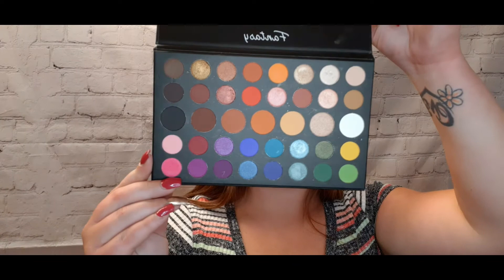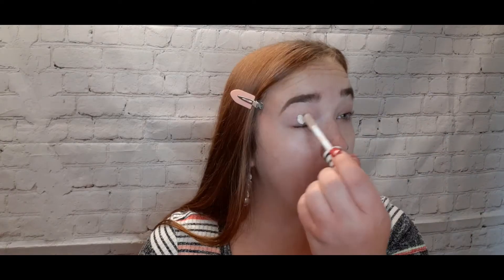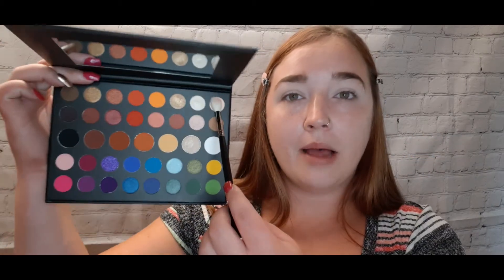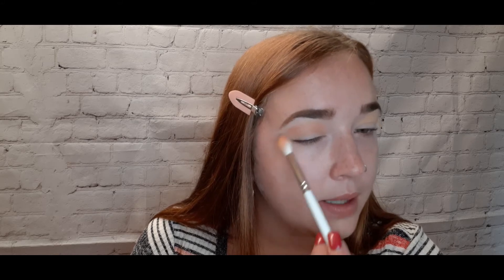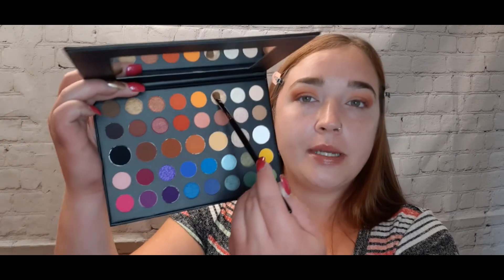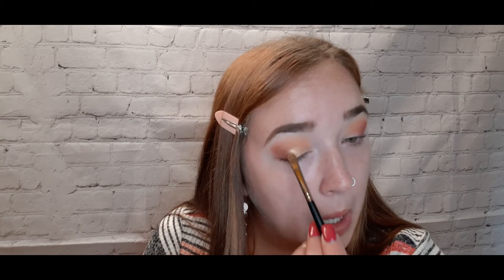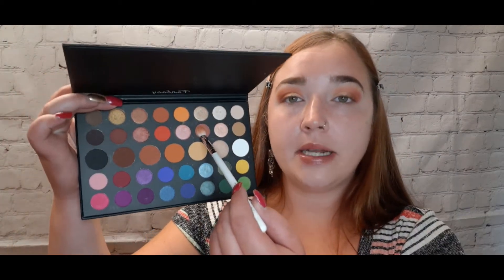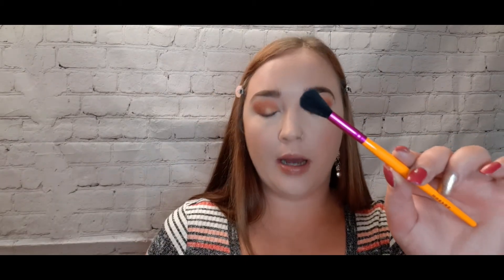DUPE ALERT | James Charles eyeshadow palette VS. Fantasy changeable eyeshadow palette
I created these looks using
The Morphe & James Charles eyeshadow palette
& The Fantasy changeable eyeshadow palette

In my opinion this is almost an exact dupe
The James Charles mini palette retails for 26$
While the Fantasy changeable palette retails for 12$

I did a wear test for 10 hours and both palettes help up pretty well.
I will say some of the colors in the James Charles are a bit more vibrant

Brushes I used were
James Charles & Morphe eye brush set
Morphe & Jacklyn Hill eye brush set
Other brushes used were Morphe.

I hoped you enjoyed this video!
If you did please give it thumbs up

Show your girl some love

Xoxo